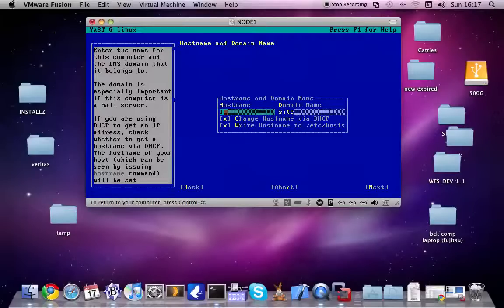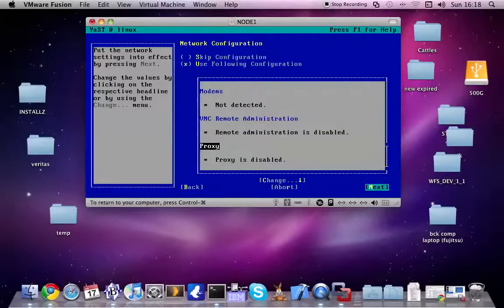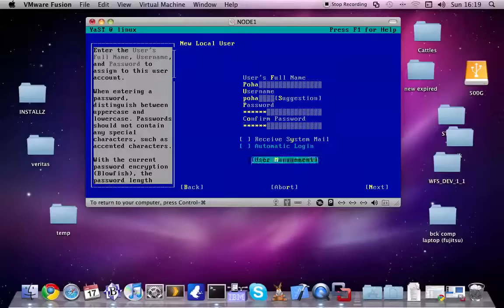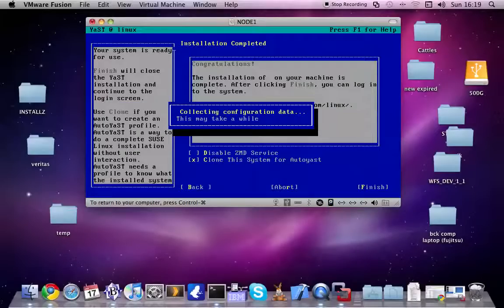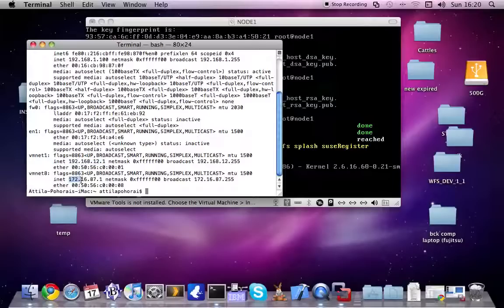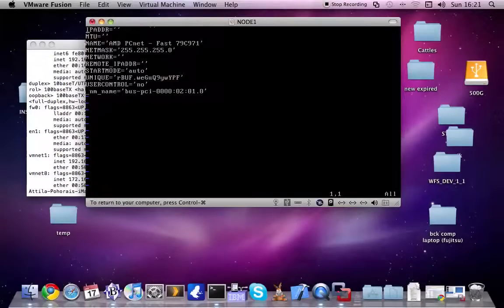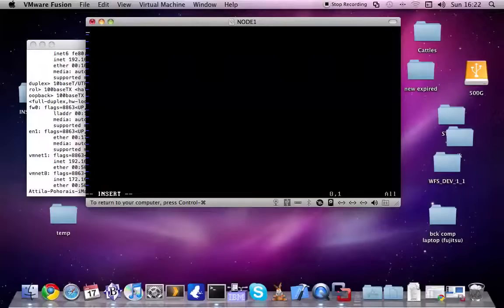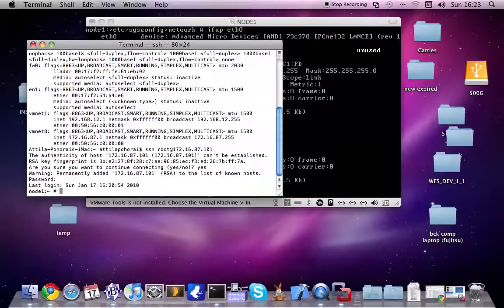SLES10 install on VMWare part 2/2 (MQ Veritas cluster)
This video is part of an active/passive MQ cluster installation on SLES under VMWare